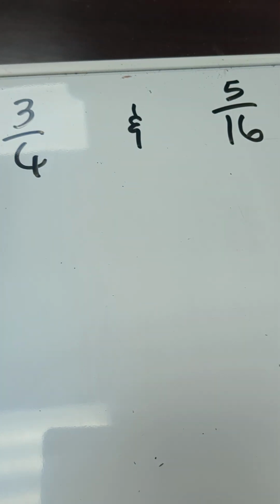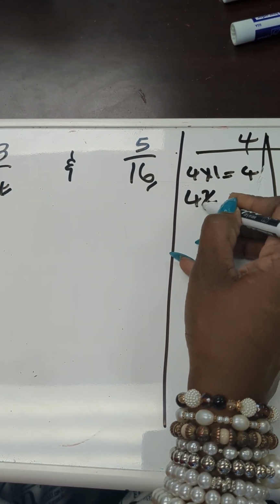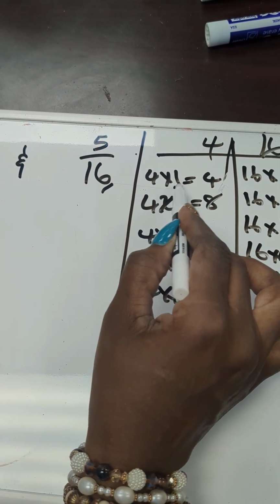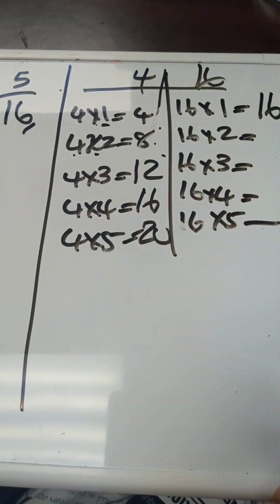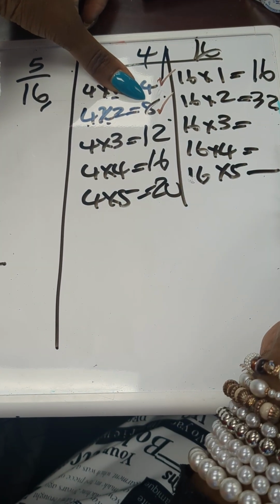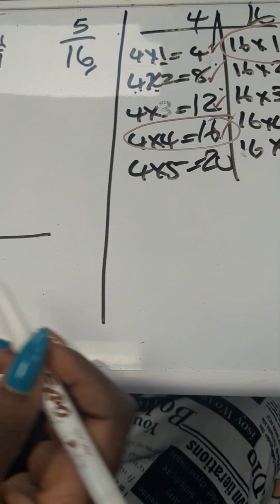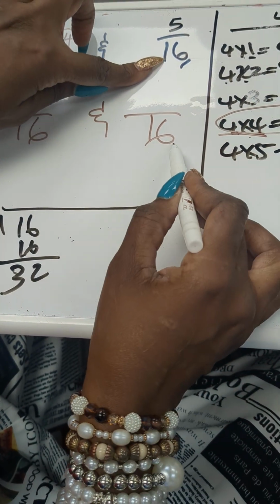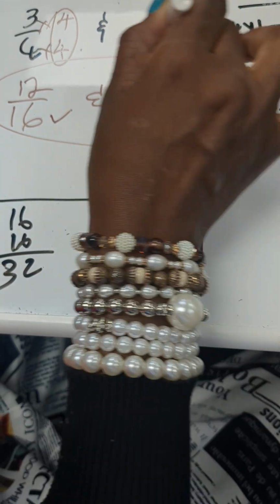November 18, 2025